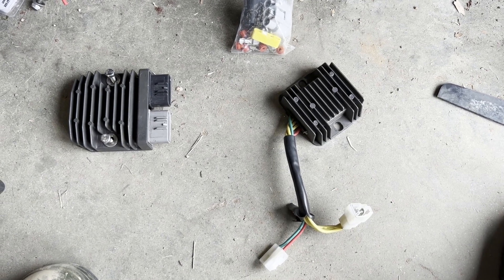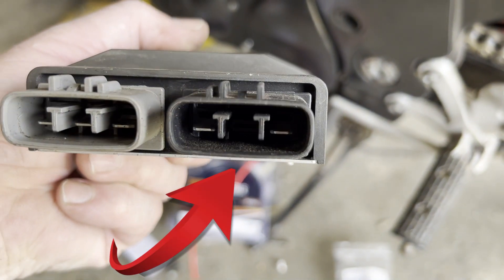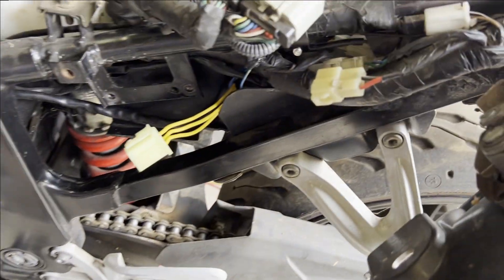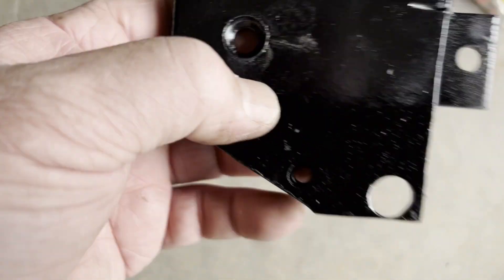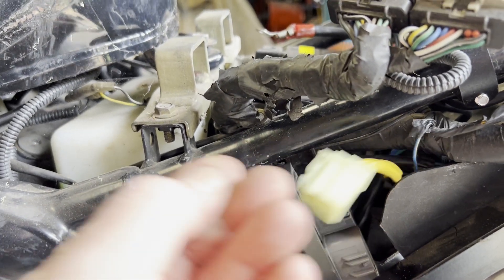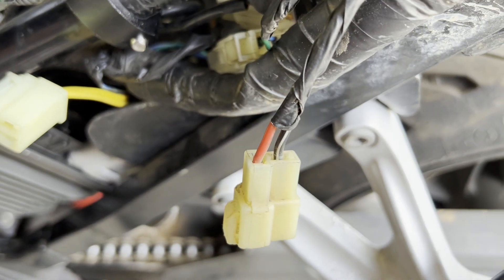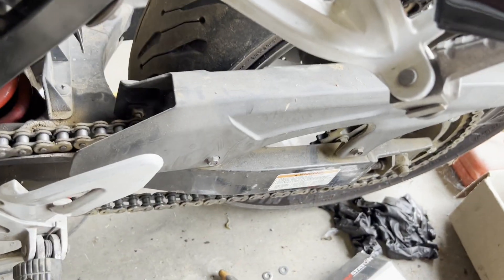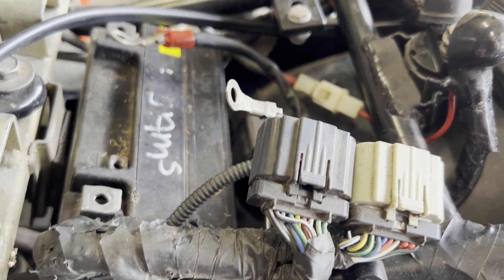Hyosung GT650 Regulator Rectifier Upgrade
Hey Peeps,

Today we are upgrading the charging system on my 2012 Hyosung GT650 from the standard diode regulator rectifier to a Mosfet regulator rectifier from a Honda CBR 500.

Pull up a chair grab a coffee and enjoy the ride.

Social Media -

Credits -

intro - William Vaulter.

Outro - TGamerBoy.